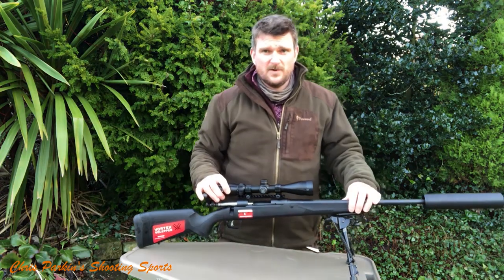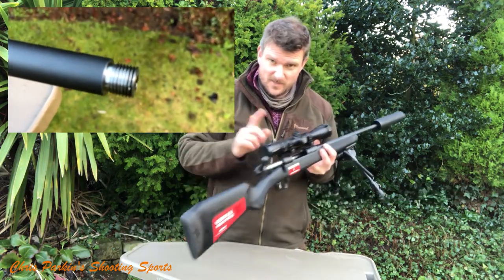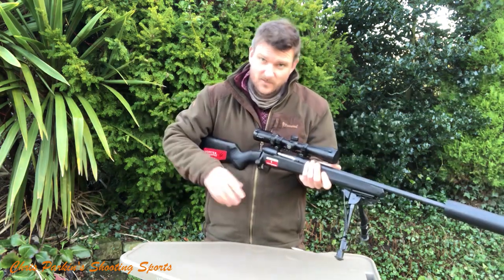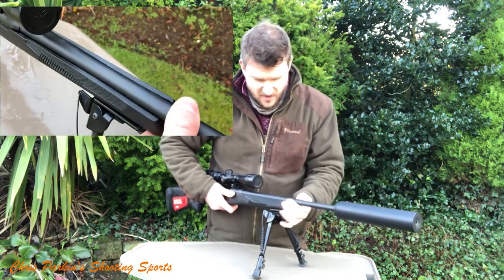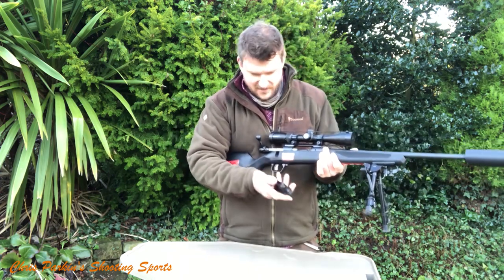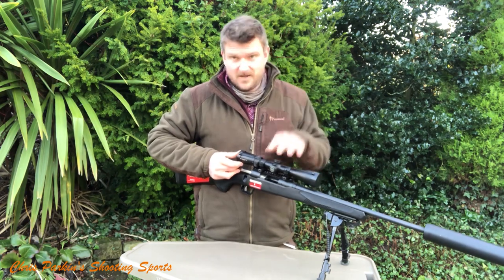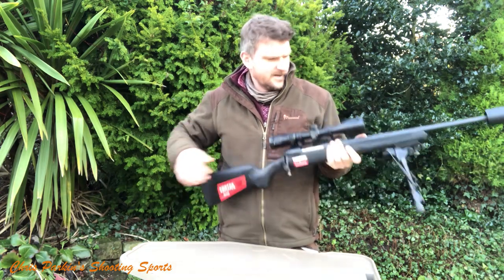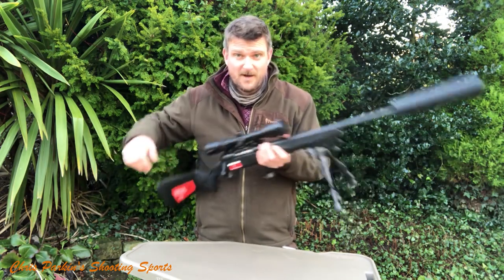Savage 110 Apex Hunter XP in 223, brief introduction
brief introduction with first impressions from the box, please like subscribe and comment if you would like to see a full review with performance on target and opinion n after use in the field

Or Instagram “chrisparkin431” for regular updates on what I am using, what’s in for review? I do not organise special setups for smooth video; you get real world footage of my experiences with the products in question. I’m not paid for content or to advertise my opinion on YouTube so am free to give MY OPINION, yours may differ. Mine is based on Ten years of paid professional written reviews of shooting equipment in magazines in England, U.S. Europe and Scandinavia. I do not buy items and have no reason to say nice things about what I have invested or wasted my own income in, I just say it how I think it when I encounter it. If you like this channel and would like to help support the reviews via PayPal, please use... ...and contribute to a growing video channel with weekly updates both on reviews and advice on getting the most from your equipment. Imitation or the use of any acts depicted in these videos is entirely at YOUR OWN RISK. Chris Parkin’s Shooting Sports and YouTube will not be held liable for any injury or damage or violation of the law. I am fully licensed and insured for my work but do not sell or deal in firearms or any other shooting products. Such practice is heavily regulated and subject to applicable laws. We DO NOT sell Firearms, shotguns or airguns nor do we sell parts, magazines, or ammunition. PLEASE BE SAFE AND RESPONSIBLE. © Chris Parkin’s Shooting Sports 2021.